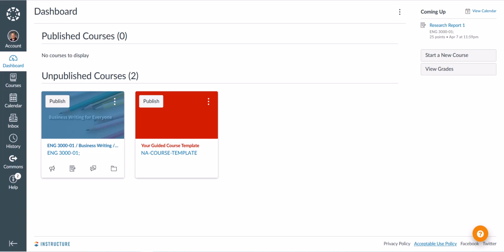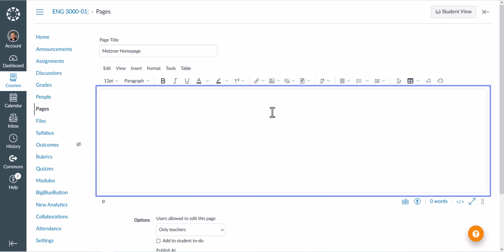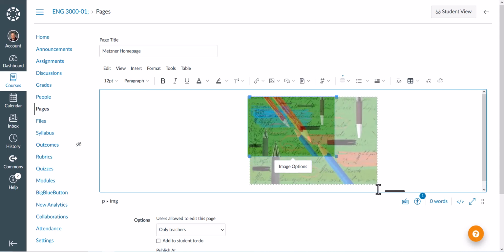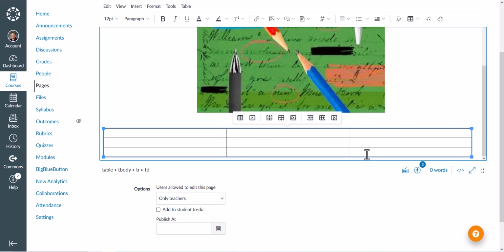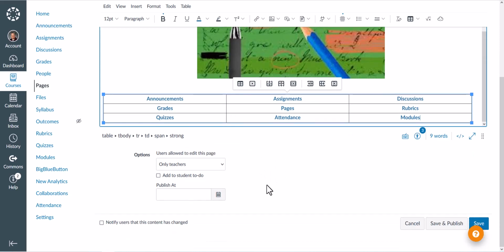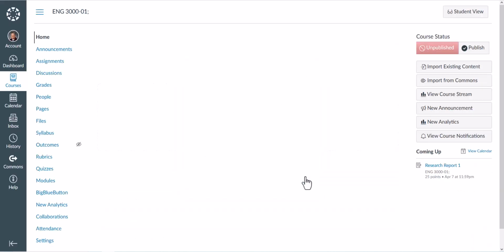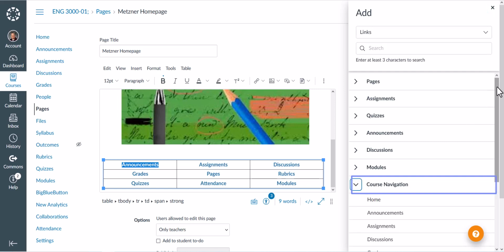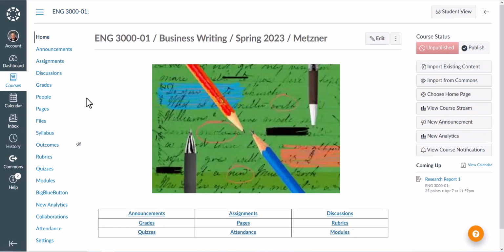Creating a Customized Homepage in Canvas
This video demonstrates how to create a customized homepage in the Canvas learning management system (LMS).